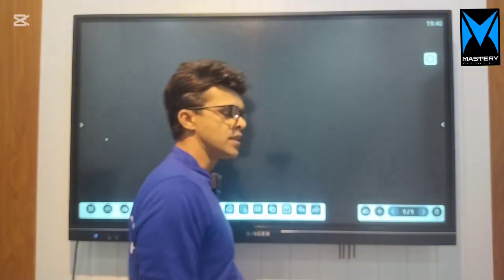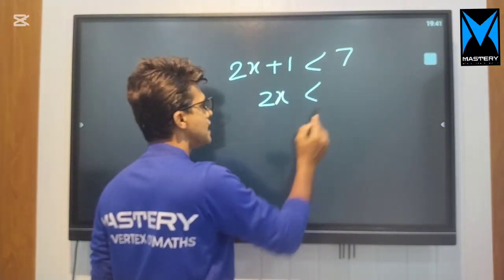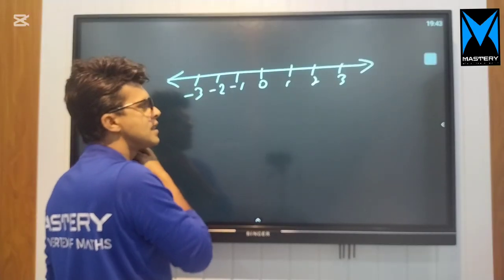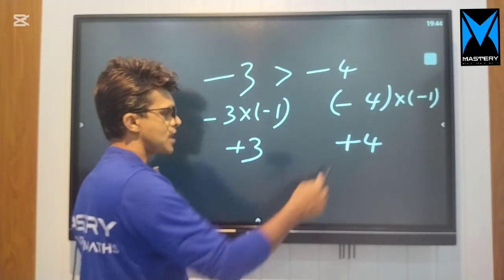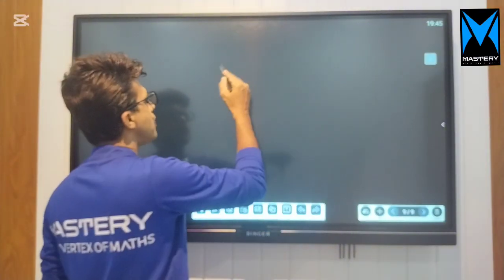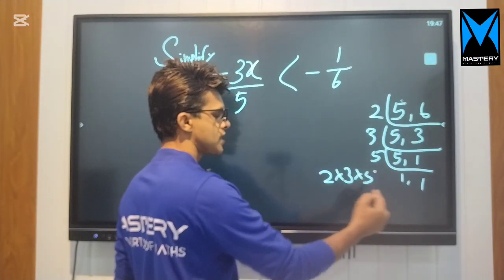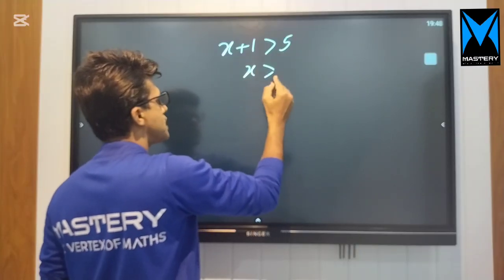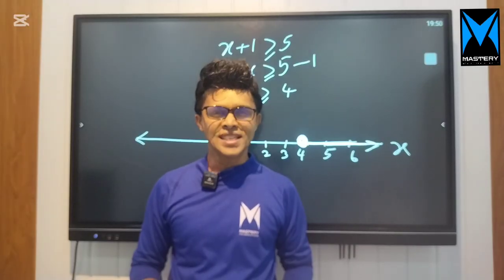English Medium Maths Grade 9